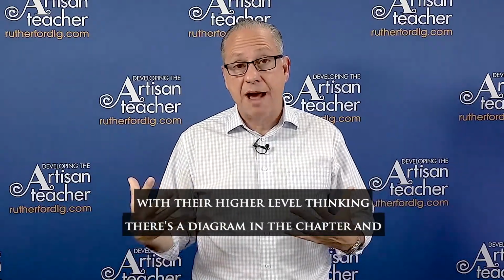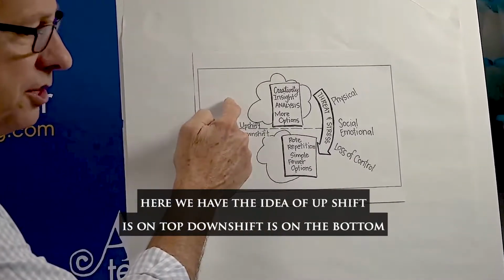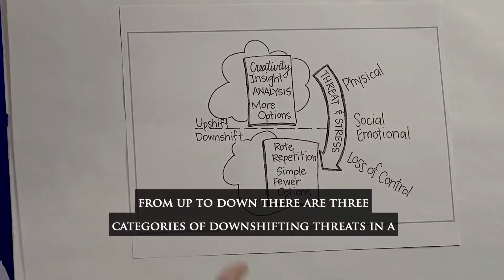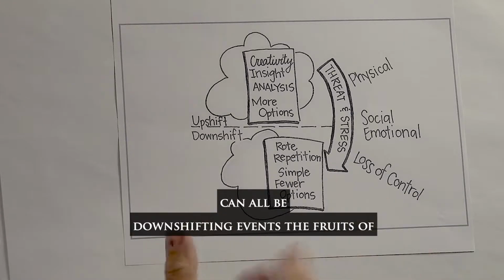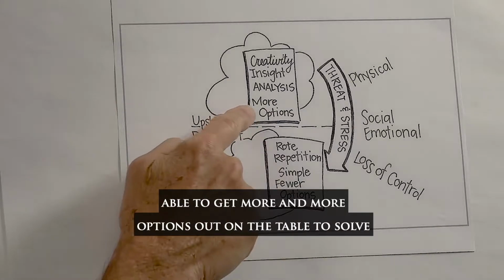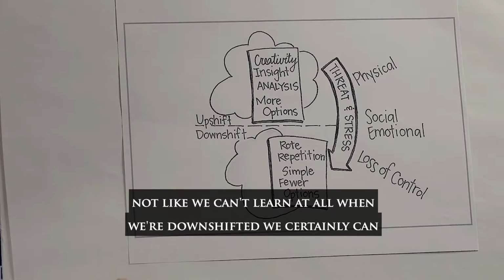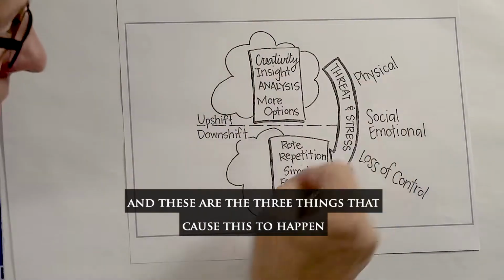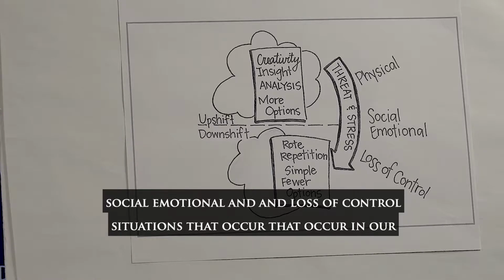MTDS Episode 9: Neural Downshifting